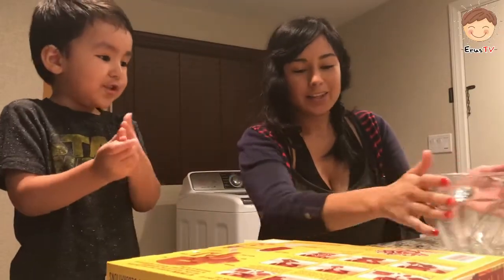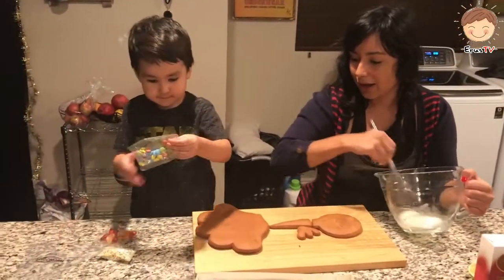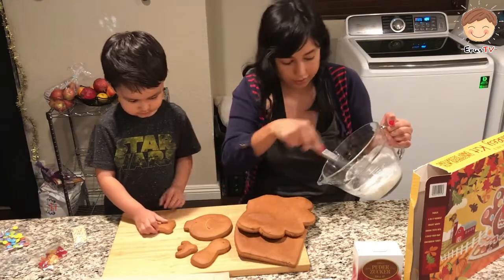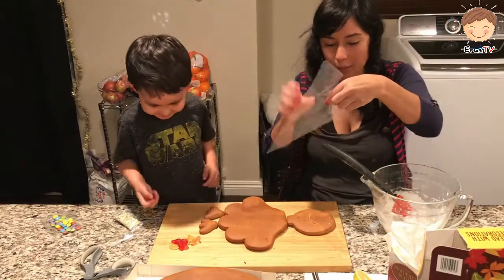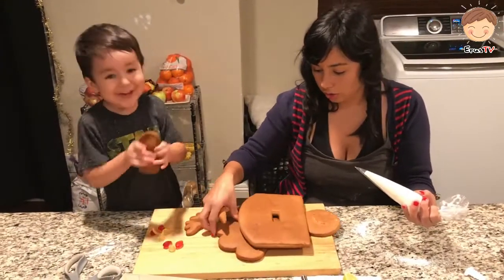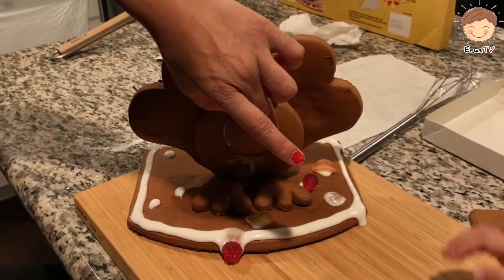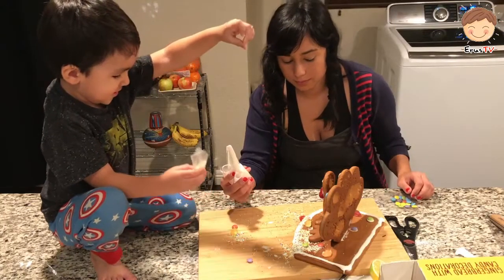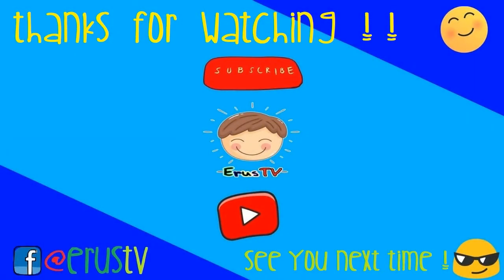THANKSGIVING TURKEY COOKIES | DIY Baking for Kids | Giant Cookies for the Holidays | Fun Play ErusTV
GIANT Turkey Cookie Opening with ErusTV! Erus's family got a cookie kit giant turkey that "laid" giant cookies with candy inside! Erus had fun opening this kit! Inside the box were cooking materials like sugar, candy and cookies! Join Erus's family on this fun kids video for this Thanksgiving special event! Happy ThanksGiving everyone!

Have an awesome day and thank you for stopping by 😎

👪 Family Fun! 🏃